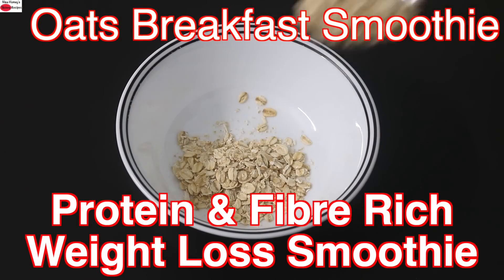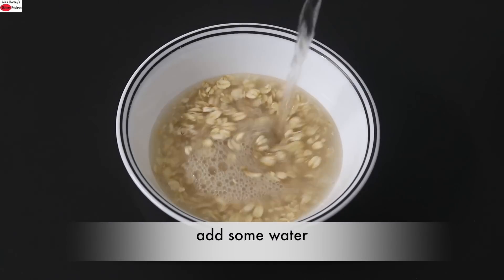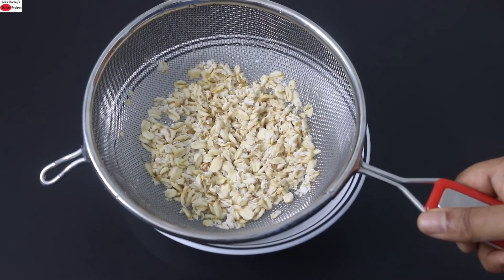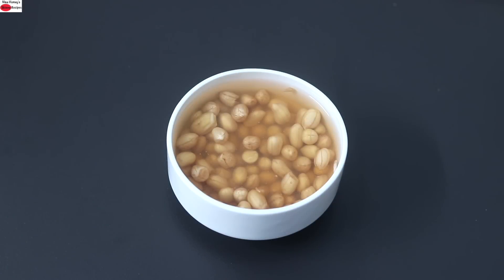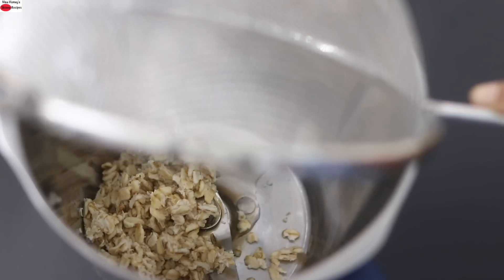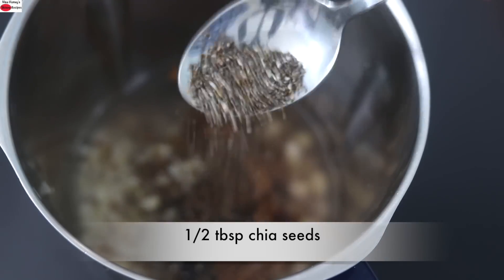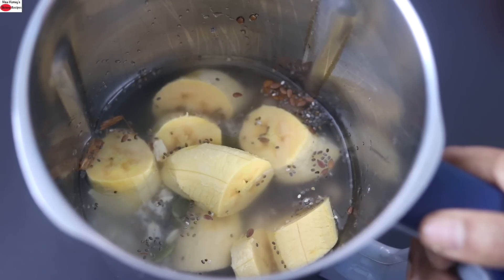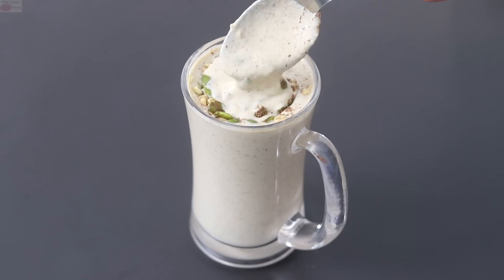High Protein Oats Breakfast Smoothie Recipe - No Sugar | No Milk - Oats Smoothie For Weight Loss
oats smoothie recipe for weight loss, high protein breakfast smoothie to lose weight fast, healthy oatmeal smoothie recipe for breakfast
Introduction: 0:00
Recipe Starts: 0:34
Why oats needs to be soaked: 0:54
Recipe Continues: 1:33

Ingredients:
3 tbsp rolled oats
1 glass water
1/4 cup raw peanuts (soaked overnight)
1 tbsp pumpkin seeds (soaked overnight)
1 medjool dates
1 stick cinnamon or 1/2 tsp cinnamon powder
1 tbsp flax seeds
1/2 tbsp chia seeds
1 ripe banana
To garnish - roasted peanuts, soaked pumpkin seeds,  and cinnamon powder

Organic Raw Peanuts
Pumpkin seeds

XoXo
Nisa